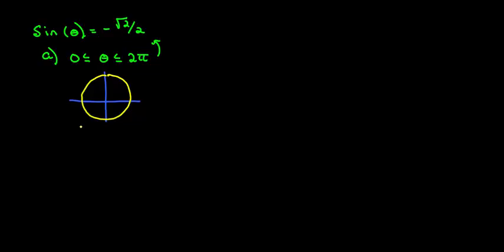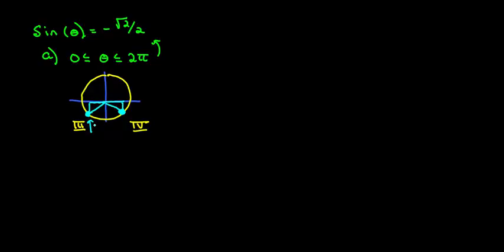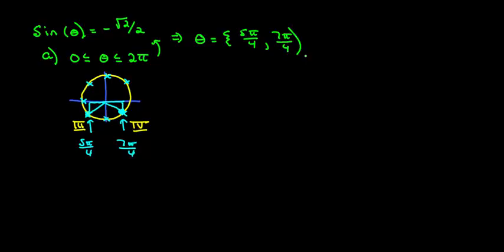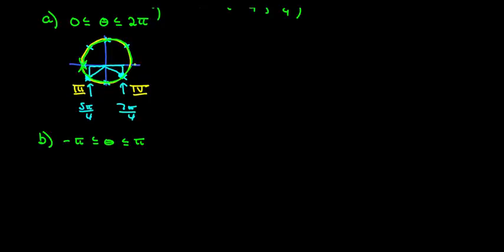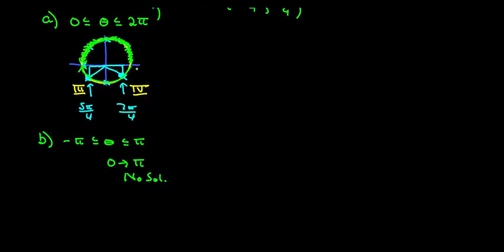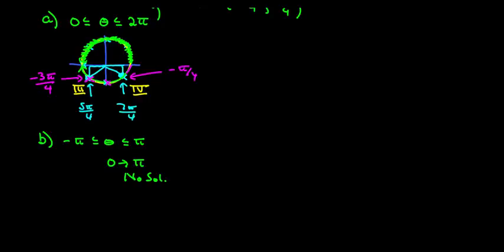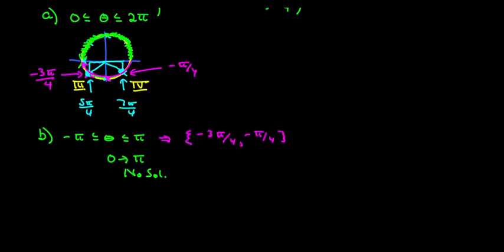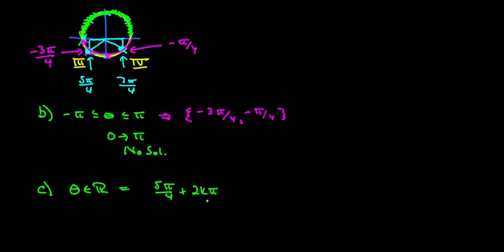Solving Basic Trig Equations Exercise 2 (20121098)